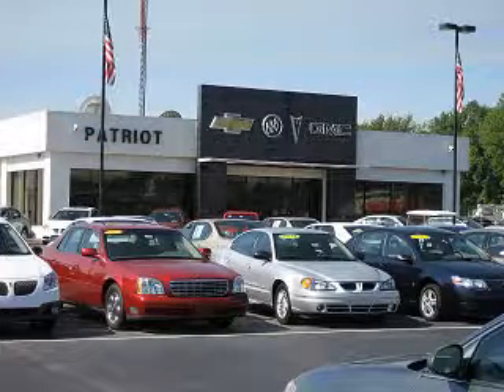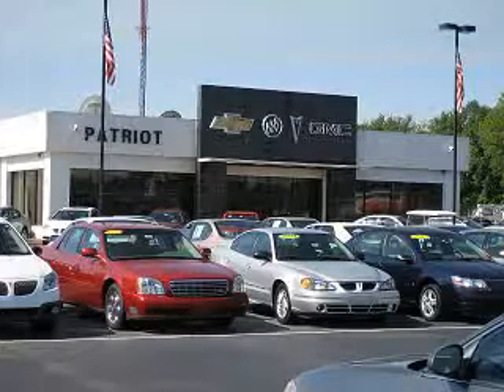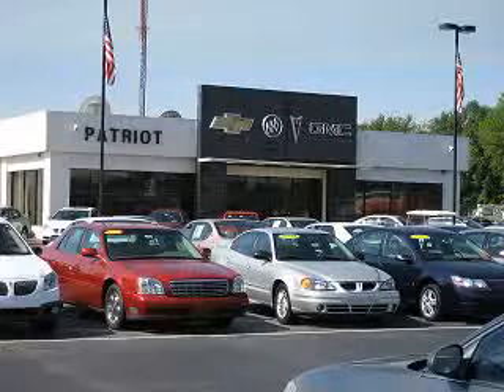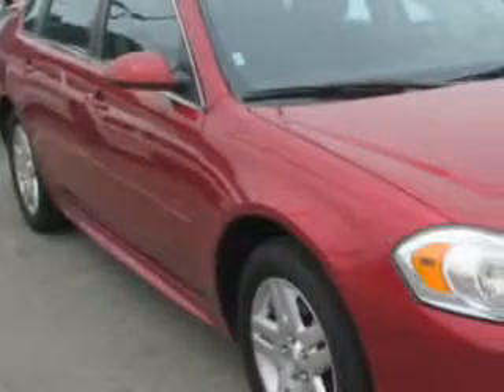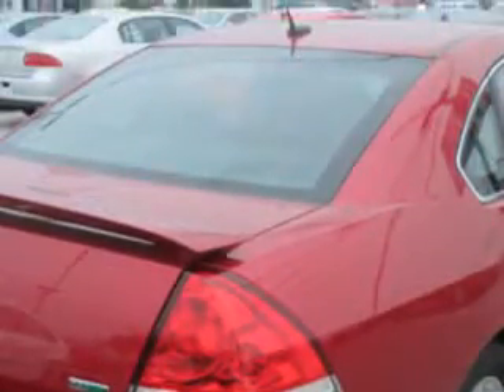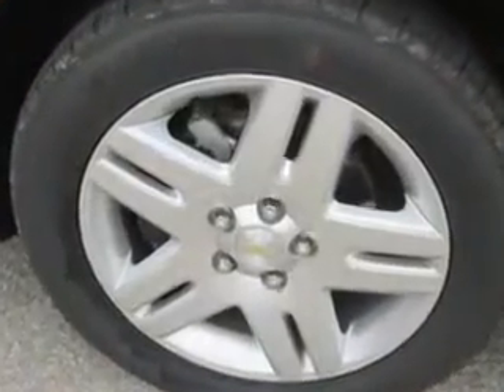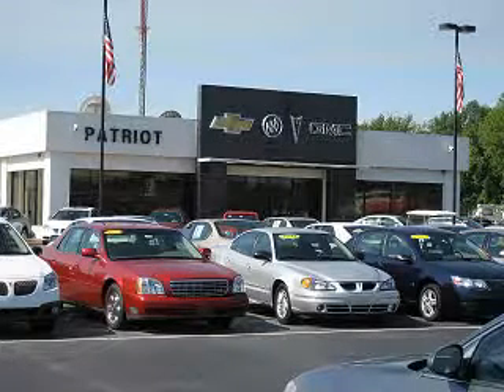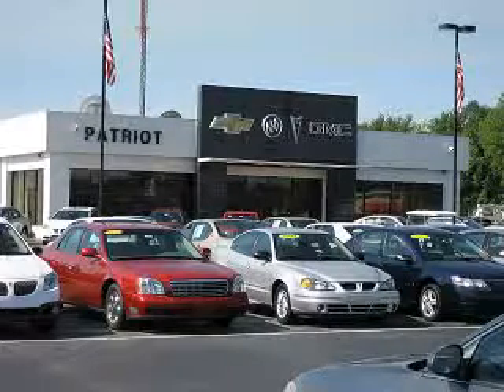2013 Chevrolet Impala Patriot Chevy Buick GMC Princeton, IN 47670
Chevrolet Impala Check out this Crystal Red Tintcoat Chevrolet Impala Sedan, equipped with a 6 Cylinder engine and an automatic transmission. Enjoy an impressive 29 miles to the gallon on this great car with features like Steering Wheel Phone Control, Leather Wrap Steering Wheel, Power Moon Roof, Keyless Entry System, Steering Wheel Audio Controls, 5 Passenger Seating, Power Driver's Seat, Alloy Styled Wheels, Auxiliary Audio Input, Satellite Radio, OnStar Communication System, Tire Pressure Monitoring System, Rear Bench Seat, Remote Ignition System, on steering wheel audio and cruise controls, and much more. Enjoy the drive, have peace of mind, and drive your entire family in this Chevrolet Impala. See us at Patriot Chevy Buick GMC today!
MILES: 50,444
VIN:2G1WG5E35D1181931

2843 State Road 64 West
Princeton, Indiana 47670